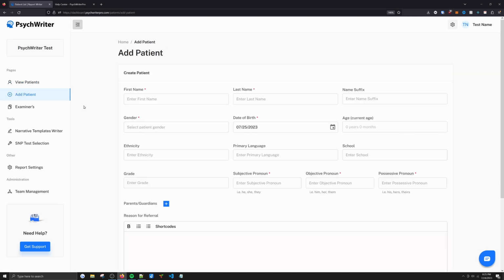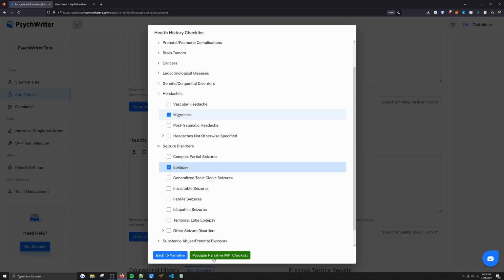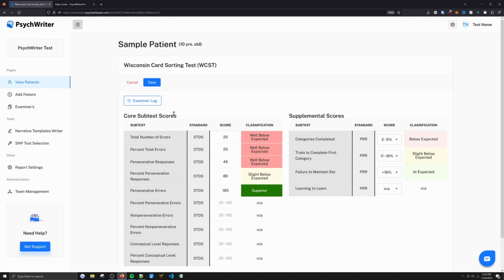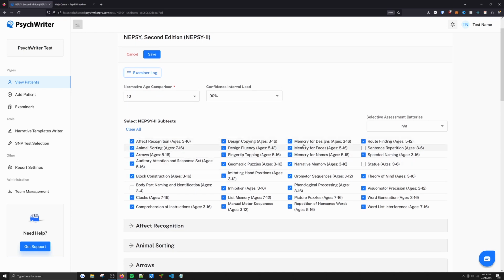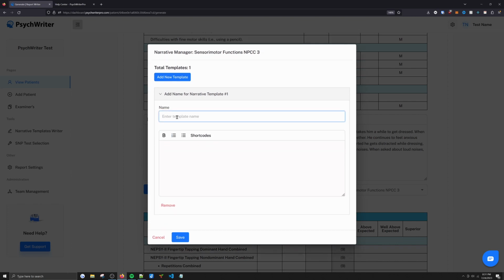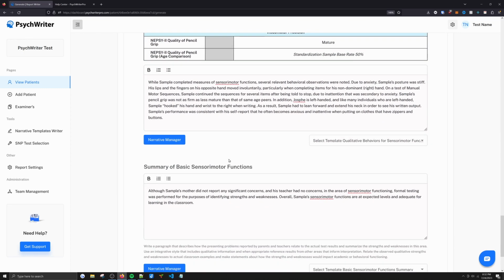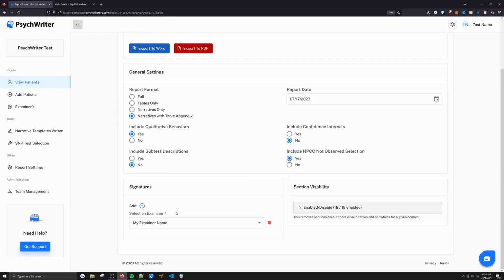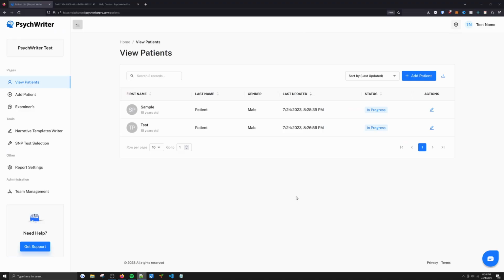PsychWriterPro - How It Works & Overview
Learn how PsychWriterPro works from start to finish to help psychologists writer reports faster, reduce errors, and save time!